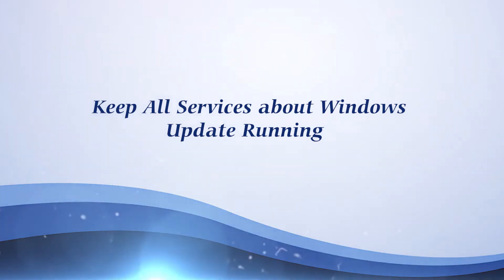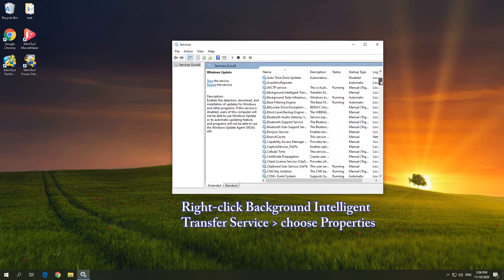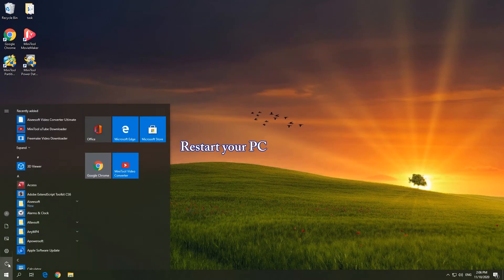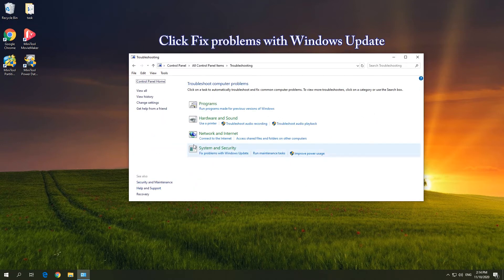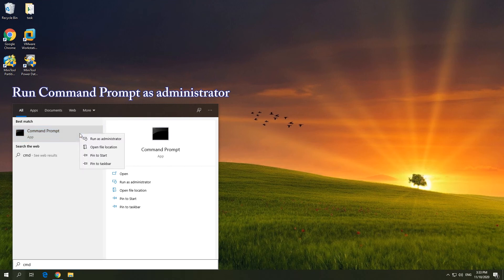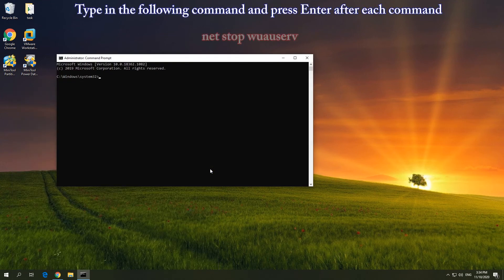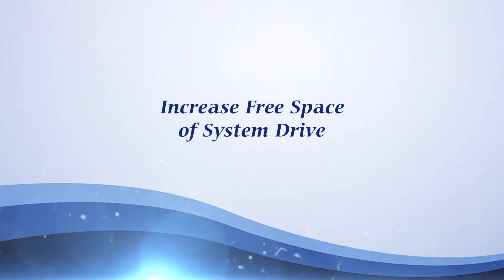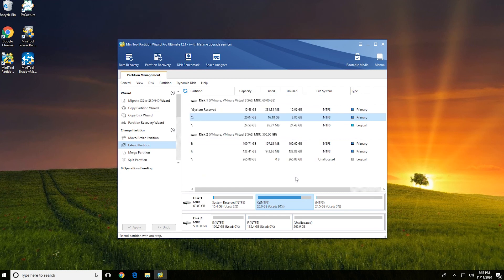4 Practical Solutions to Fix Windows 10 Won’t Update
Some Windows 10 users complain that they have encountered Windows 10 won’t update issue. If you want to know more information about Windows 10 won’t update, please read this post
Here are some situations that may lead to Windows 10 update failed.
• Windows 10 won’t download updates.
• Windows 10 update failed to install.
• Windows 10 update stuck.
• Windows 10 won’t update on restart.
• Windows 10 won’t update because of BIOS.
No matter what causes lead to the update error, you can try the 4 methods mentioned in the video.
1. Keep All Services about Windows Update Running
2. Run Windows Update Troubleshooter
3. Restart Windows Update Service by CMD
4. Increase Free Space of System Drive (To extend C drive without boot issue, it is recommended that users create a MiniTool bootable media first, use it to boot computer then, and extend C drive finally in the boot mode.)